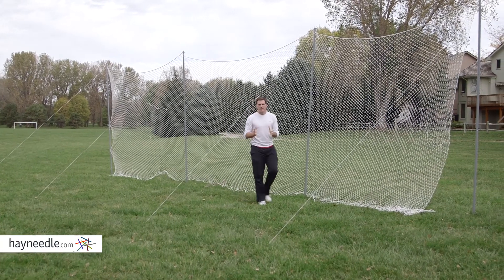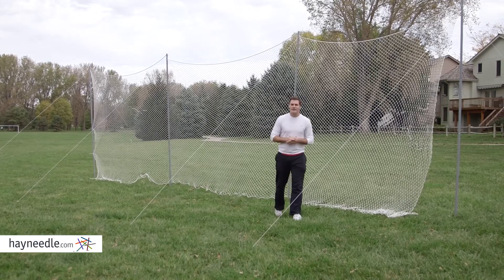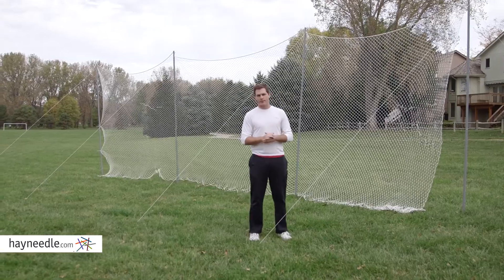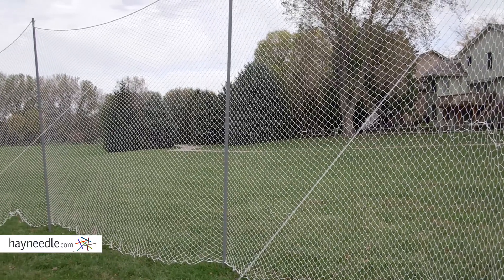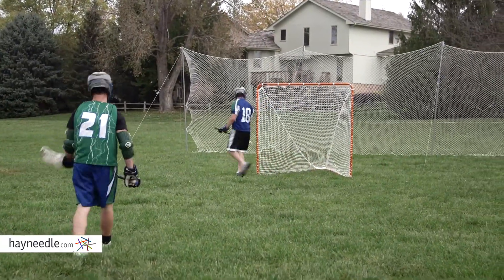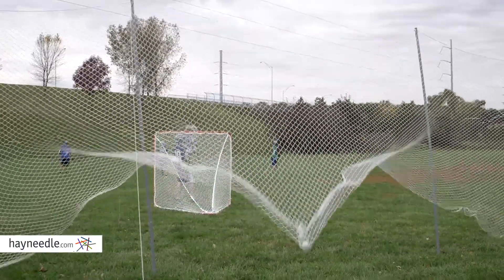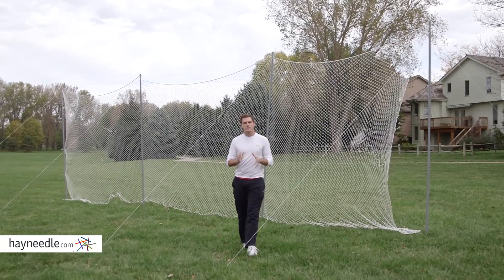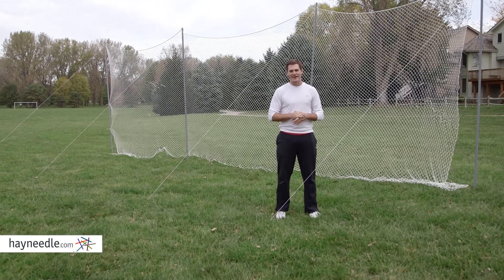Lion Sports Lacrosse Backstop Net - Product Review Video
For more details or to shop this Lion Sports lacrosse backstop net visit Hayneedle